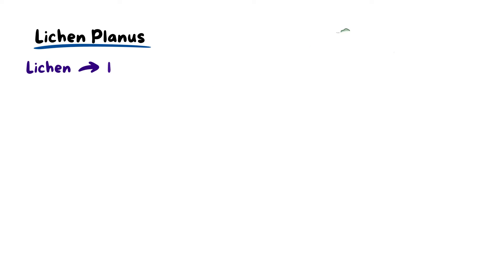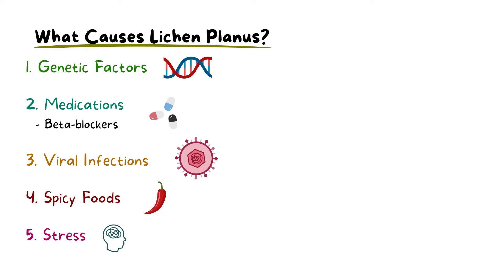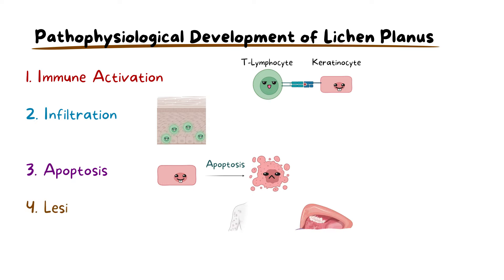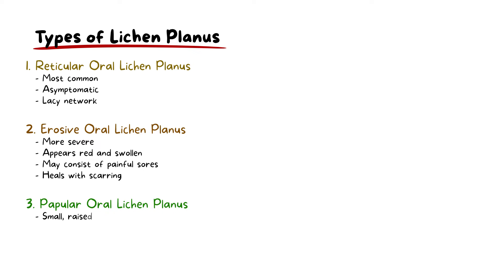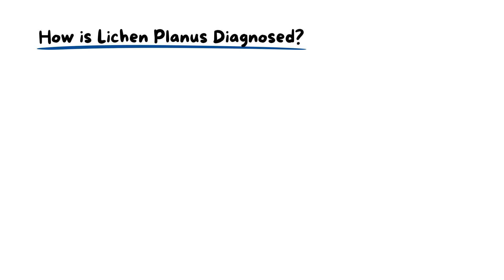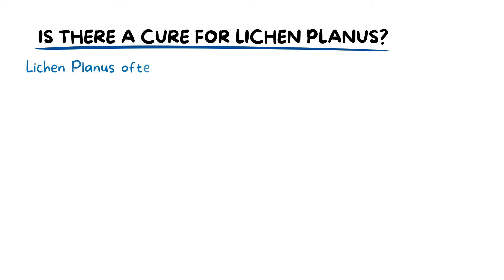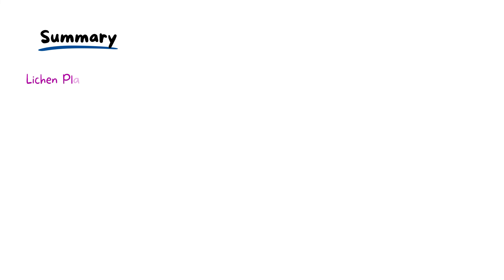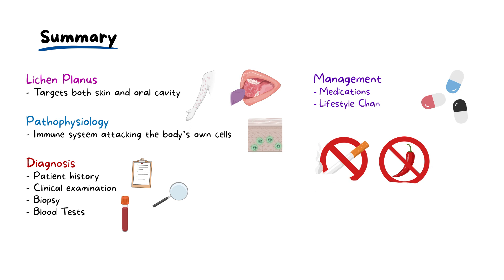Oral Lichen Planus: Causes, Diagnosis, Types, and Management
Welcome to Dentogenesis, where we strive to help you become the best dental student and health professional you can be! In this video, we dive into the causes, diagnosis, types, and management of Oral Lichen Planus.

Lichen Planus is a complex, autoimmune, inflammatory condition that often targets both the skin and the oral cavity.

Its pathophysiology involves the activation of the immune system, particularly T-lymphocytes, that mistakenly attack the body's own cells, the keratinocytes.

Diagnosis typically involves a clinical examination and a thorough patient history, although additional tests like biopsies may sometimes be required.

While no definitive cure for Lichen Planus exists, effective management is attainable through non-surgical treatments like medications and lifestyle adjustments, with surgical interventions reserved for more severe cases.